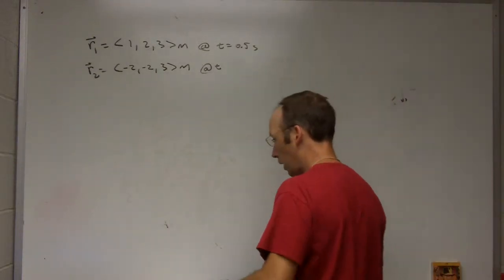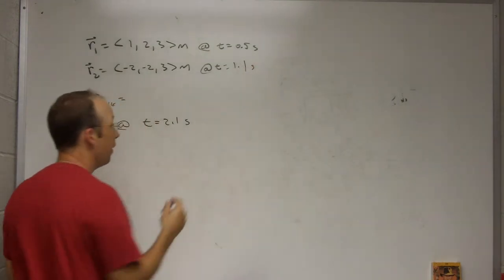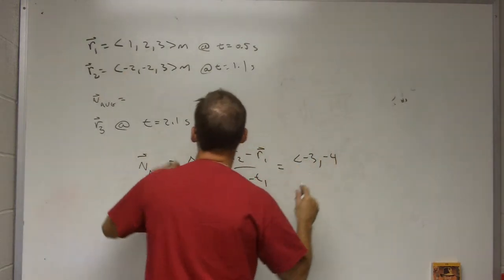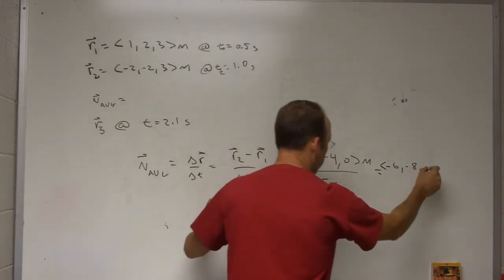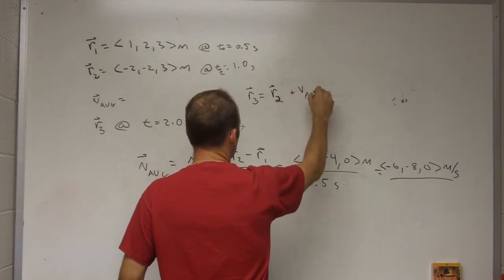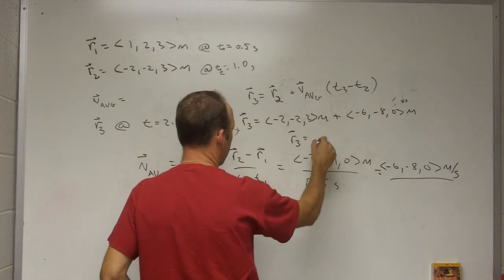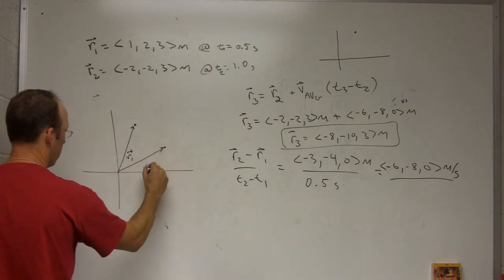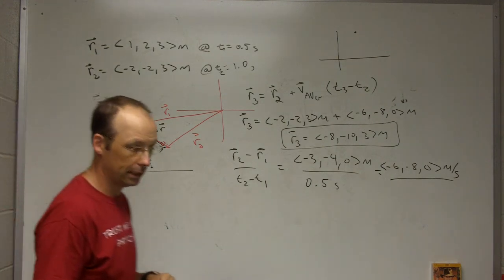Position Update Example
Here is an example calculating the average velocity and using the average velocity.